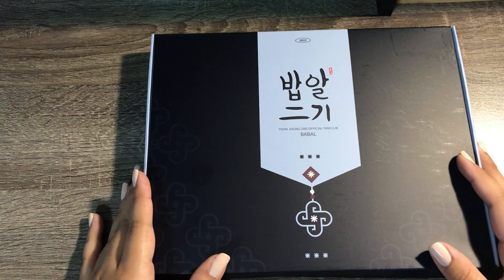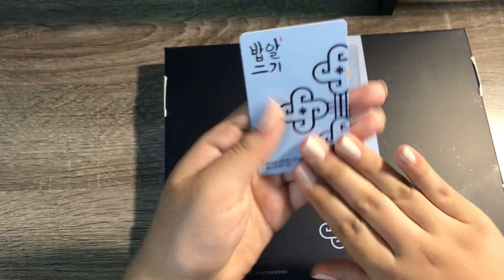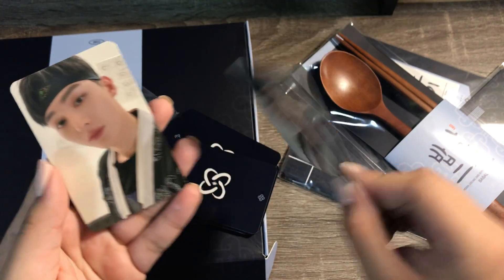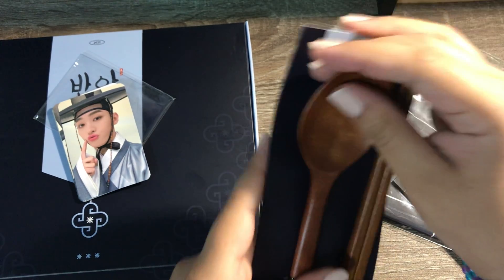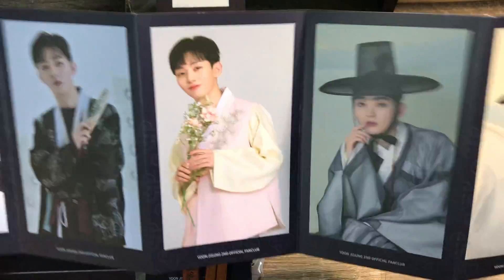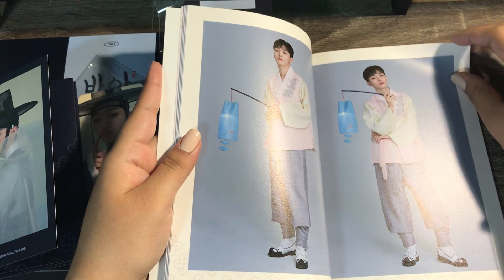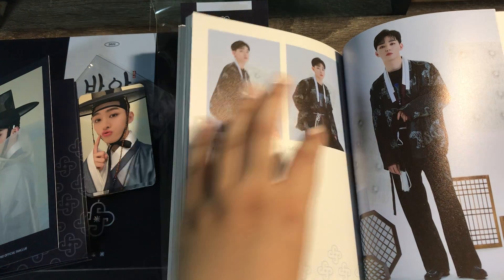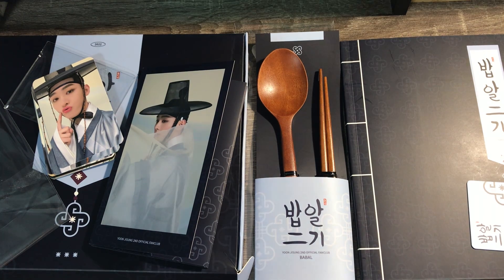Yoon Jisung 2nd Official Fanclub - Babal 2nd Generation Membership Kit [UNBOXING]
Purchased through Weverse. You must purchase a membership to his fanclub and then you may buy the fanclub kit separately. They will be shipped out quarterly, so you can still get one!

- Yoon Jisung 3rd Mini Album
- Otabek Collection
- SHINee Merch
- Yoon Jisung PC Collection
- MHA Merch

Discount Links
- Create an account on Rakuten and earn $10 cashback for both you and me after your first purchase
- Create an account on Sticker Mule and get $10 off your first order